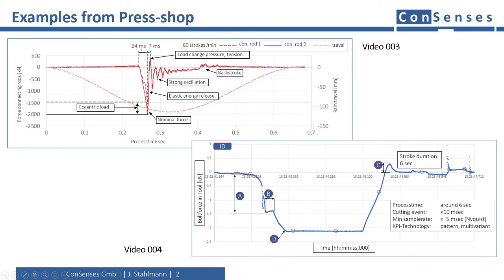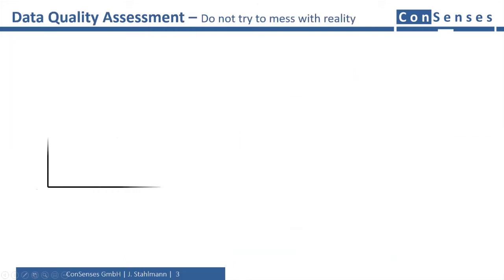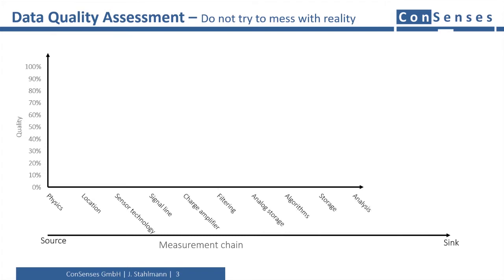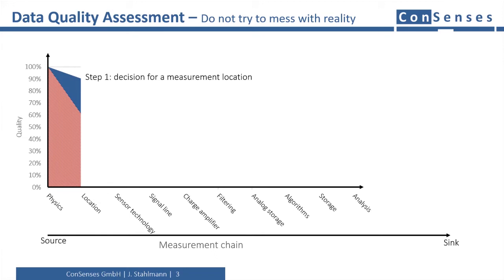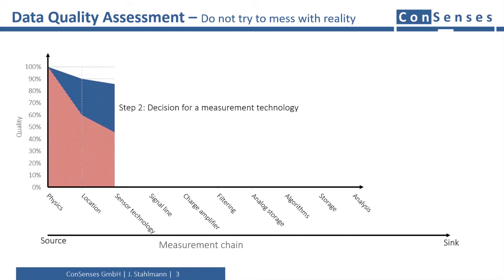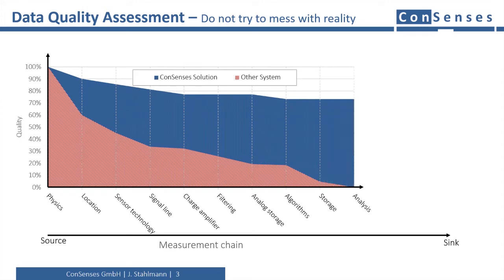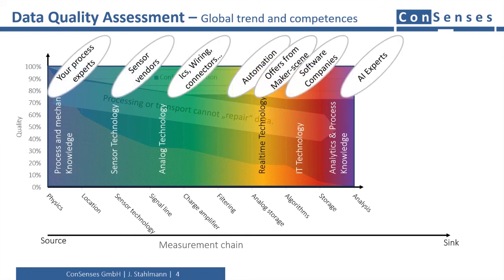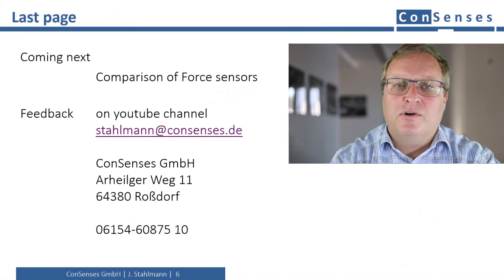005 Data Quality Assessment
Quality of data is a major topic if serious decisions shall be made. In industrial IoT applications, the quality is always a matter, where interdisciplinary expertise is crucially needed. In many cases blind spots of experts lead to unwanted reduction  of quality. Mostly seen effect is, that "anyway-there-data" shall be used, because costs seem to be attractive and data should be  ok, because sometimes someone decided the data to be good. We saw in many cases that this approach can lead onto the wrong track, because existing data which is good for machine control or organizational tasks. Is not automatically good for technical decisions.
For this reason, we recommend a systematic approach, that includes the interdisciplinary character of the task and allows methodical and comprehensible understanding  of quality needs and losses.